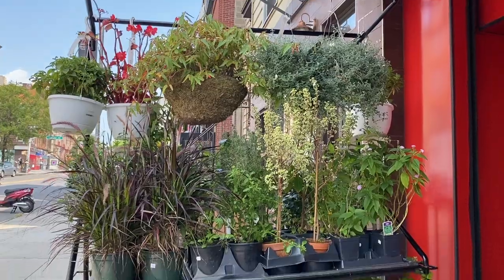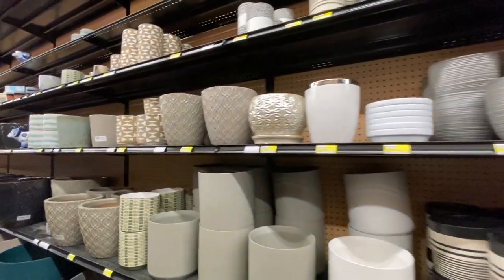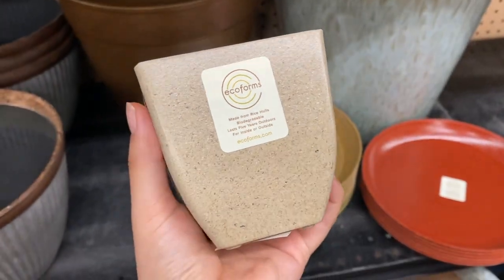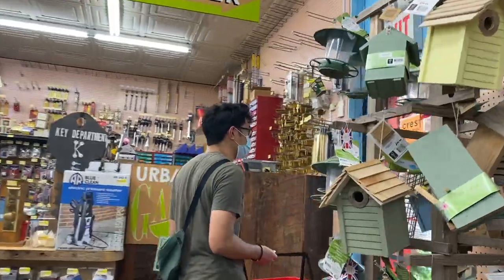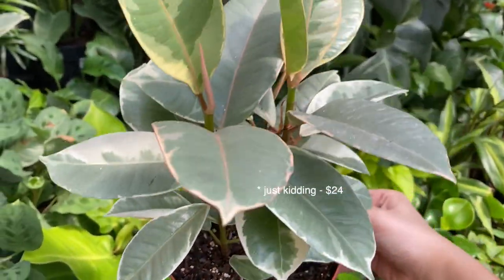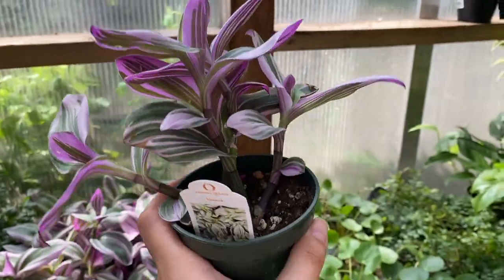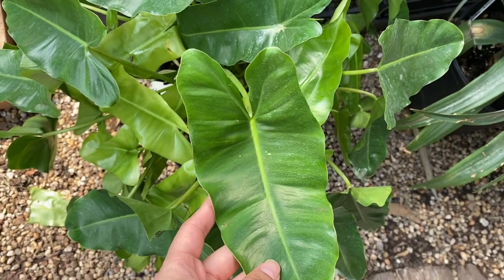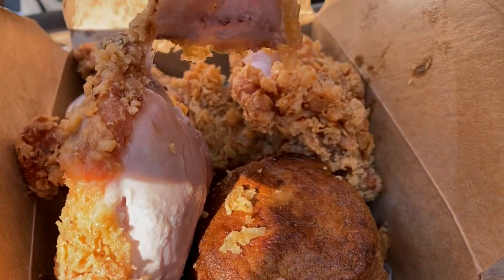Houseplant Shopping in Brooklyn, NY! Crest Hardware, Wholesome Basket, & Graham Garden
Wear your masks! In this video, I'll be taking you with me as I go plant shopping in Greenpoint, Brooklyn! These three locations are quite close to each other, so I highly recommend visiting all of them in one trip. I'm not sure if these places are either in Greenpoint or Williamsburg... just know that you have to take the L train to Lorimer Street lol

I haven't really left my house during quarantine so it was a bit stressful commuting with so many people around. With NYC opening up, there are a lot of people taking public transit again. It weirdly felt as if there wasn't a pandemic, aside from the masks that everyone wore. This was my first time experiencing outdoor dining, and fresh restaurant food definitely hits different 🥴

Best, Joanne

- LOCATIONS -

Crest Hardware & Urban Garden Center

Let's hang out on my planty instagram: @joanne.grows

NOTE: Some links are affiliate links, meaning that I can earn a small commission if you buy the product, but that doesn't mean you should or have to use my link. Do what is good for you!